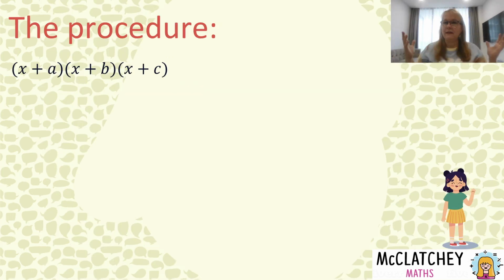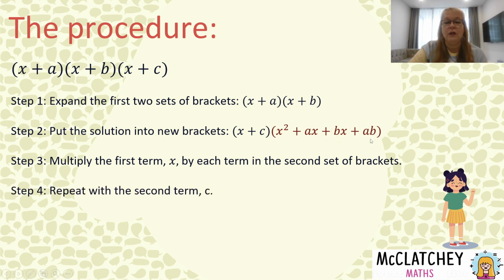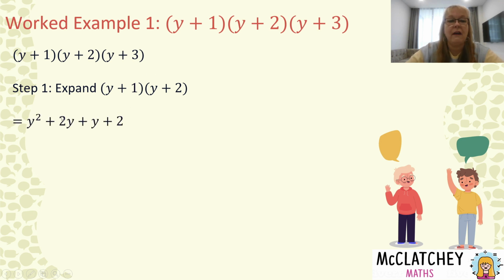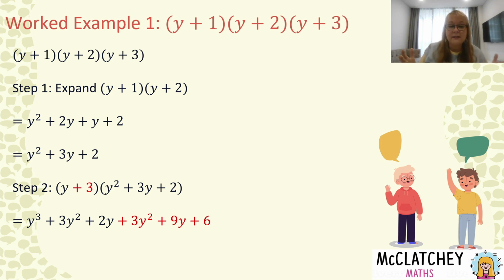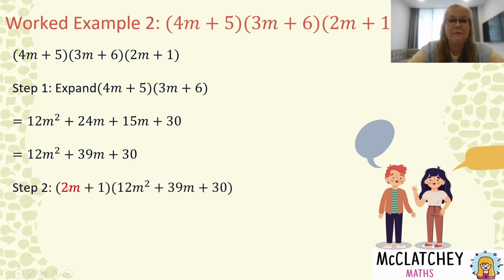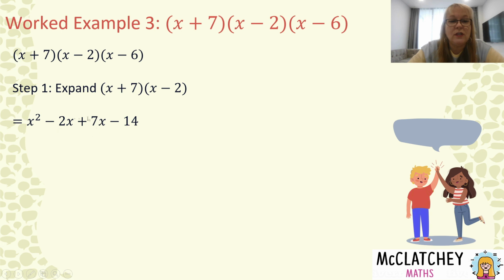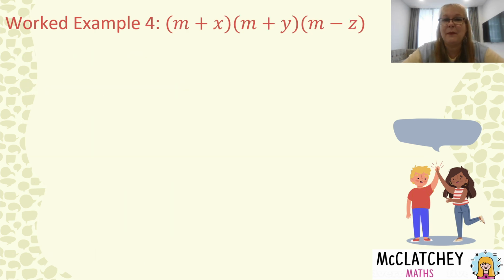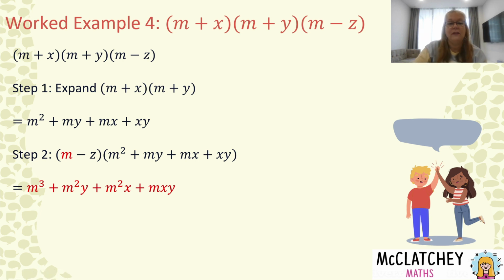Video 7: Expanding Triple Brackets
Aimed at grade 10 (ACARA - Australia) and 7 (KS3 - UK). Prerequisite knowledge is being able to expand double brackets (please watched Video 6 in this series)